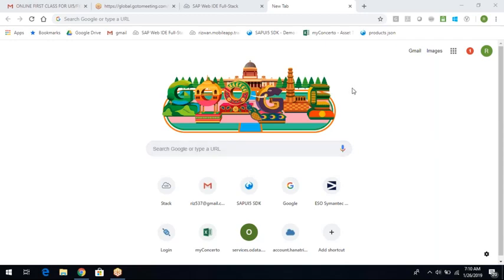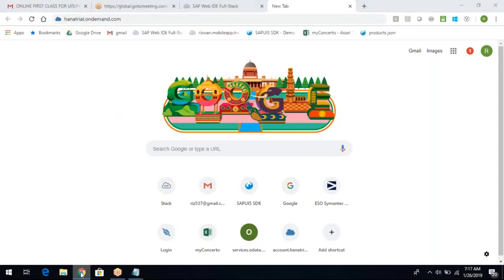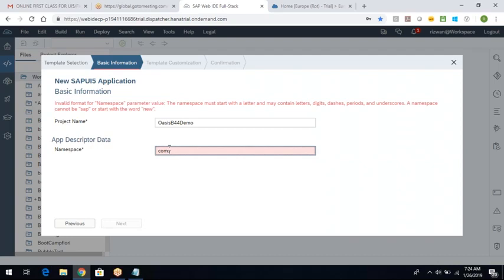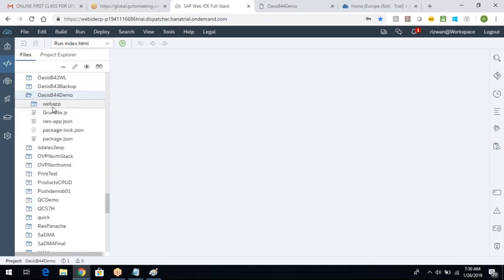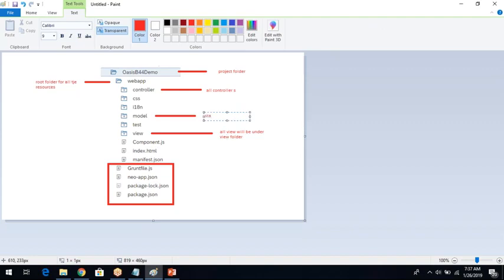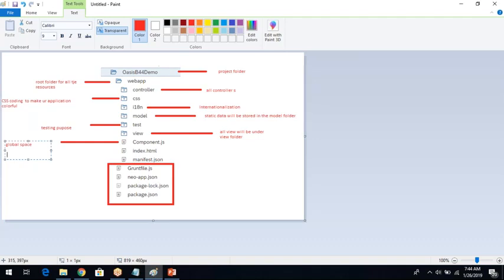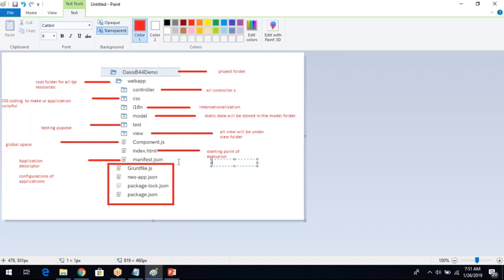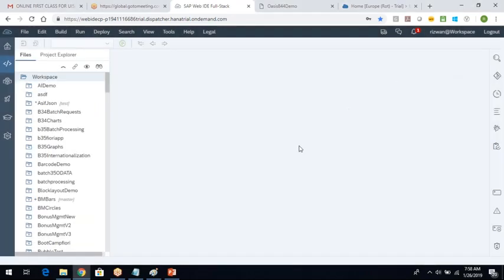2 SAP UI5 developement Accessing webide and creating first UI5 app, detail explanation on each fol